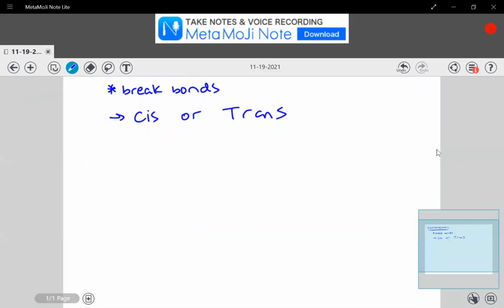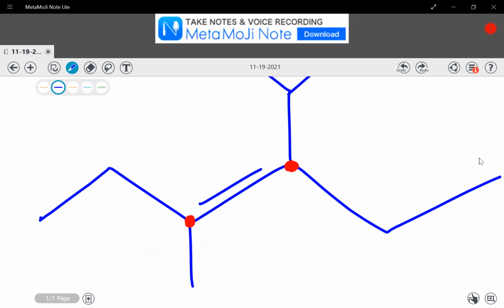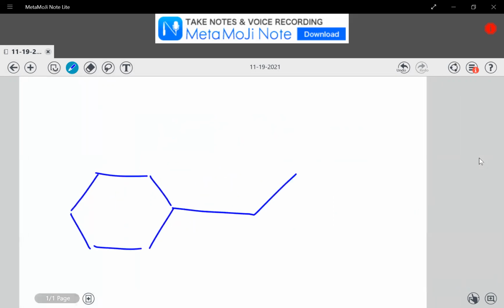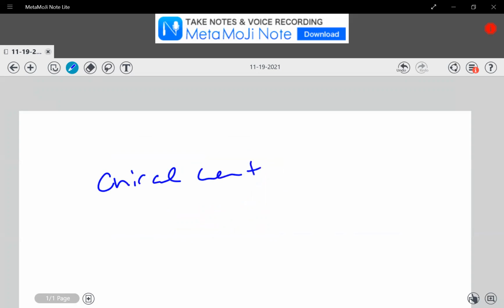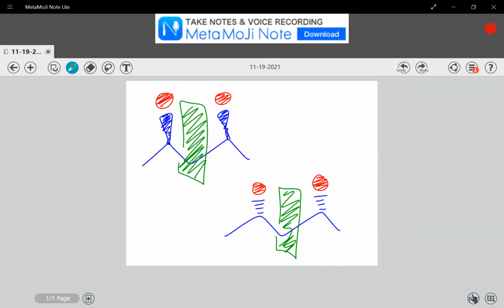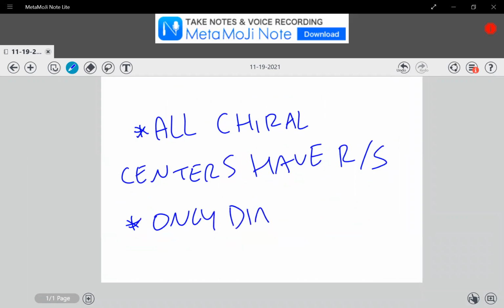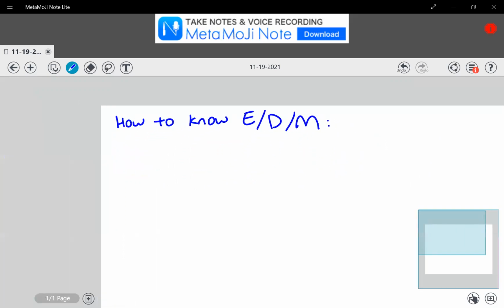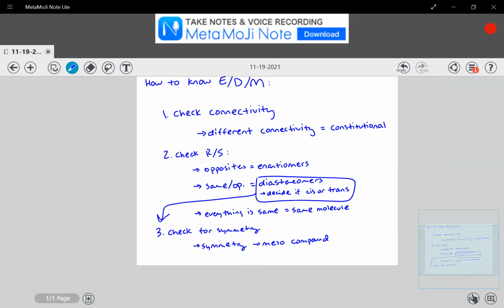Diastereomers + Cis and Trans